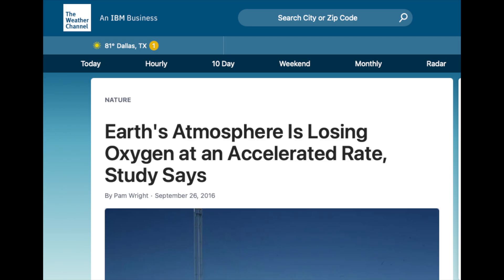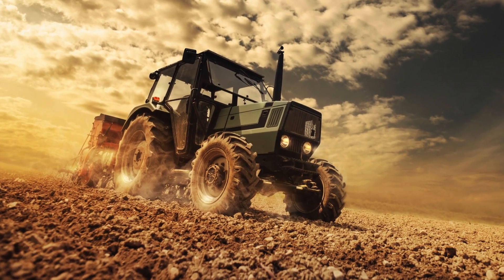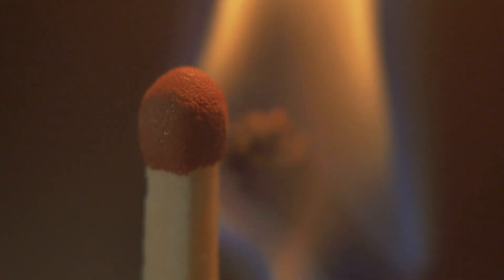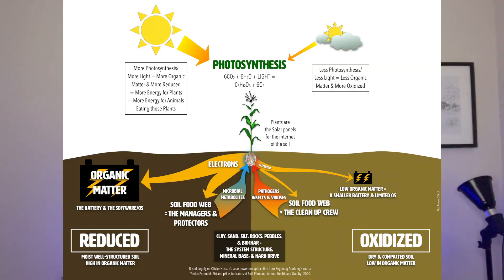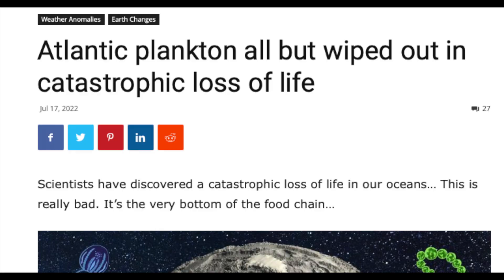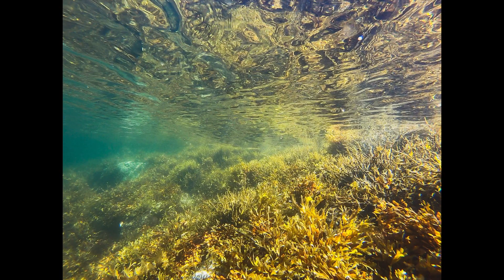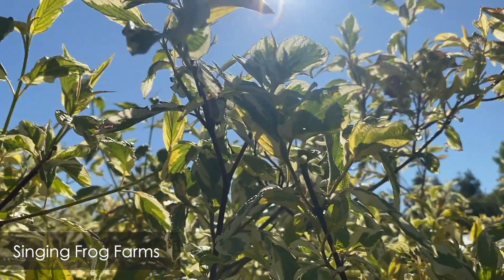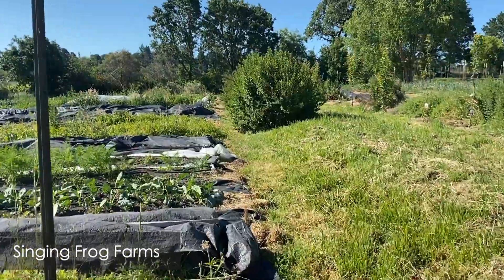Where did the Oxygen Go? with Matt Powers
The atmosphere is thinning... Oxygen is being tied up but where? Looking closer, scientists are baffled by "missing" oxygen. I suspect it's right under their feet!